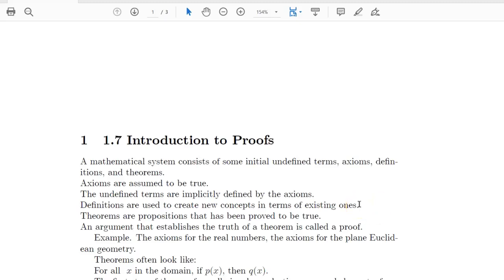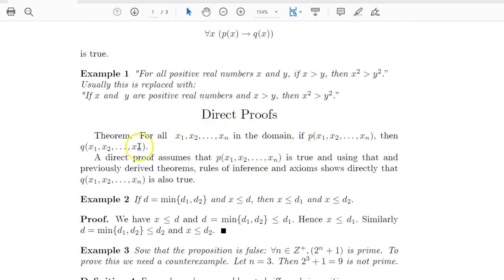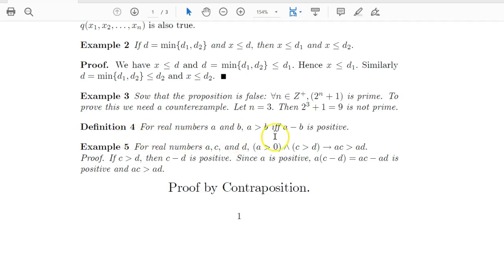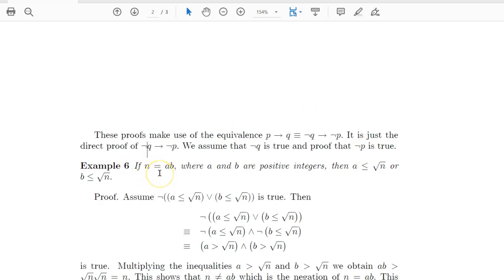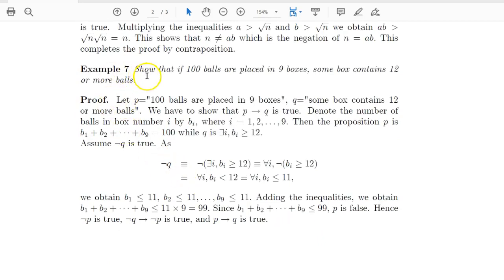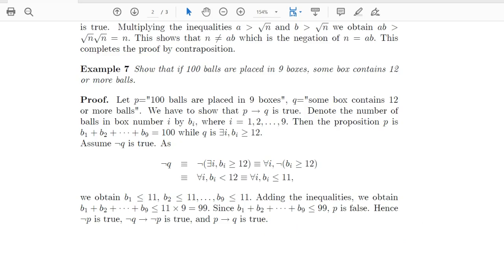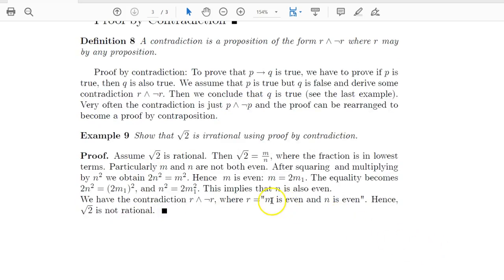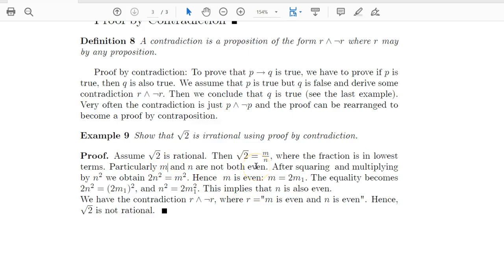1 7 Introduction to Proofs